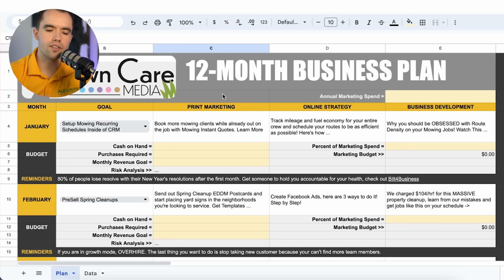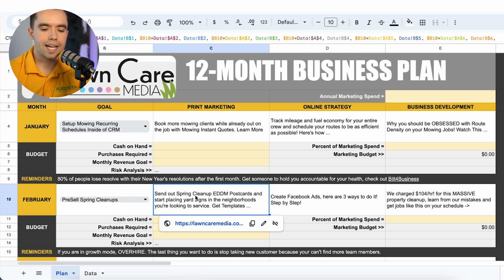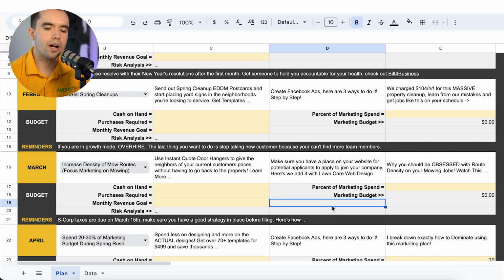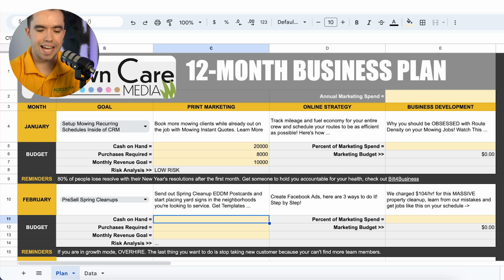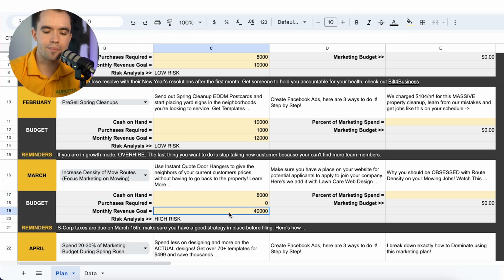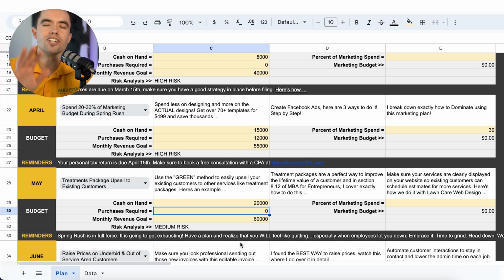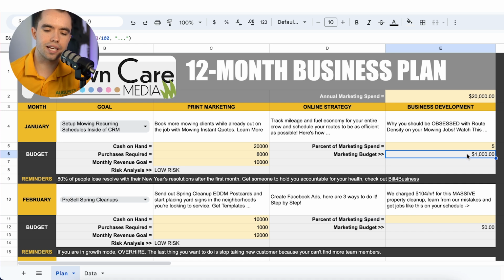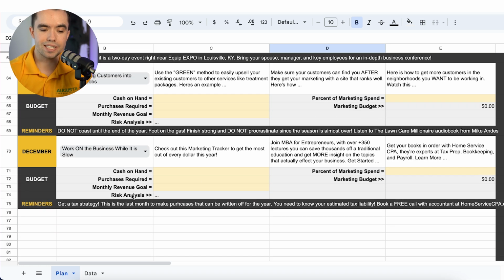STEAL the 12-Month Plan for my $10M Business